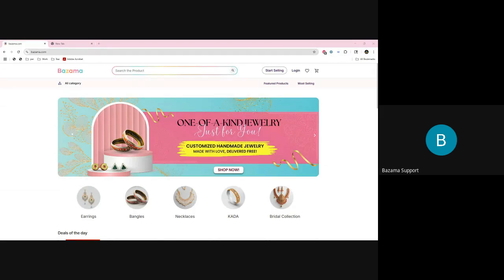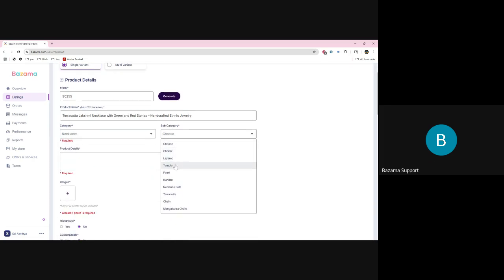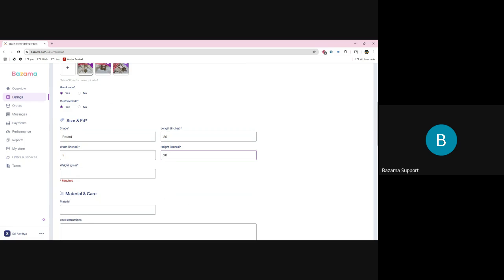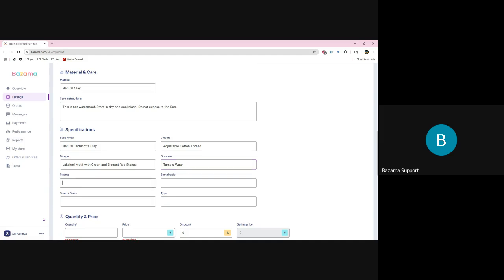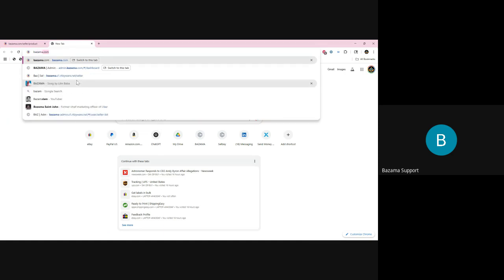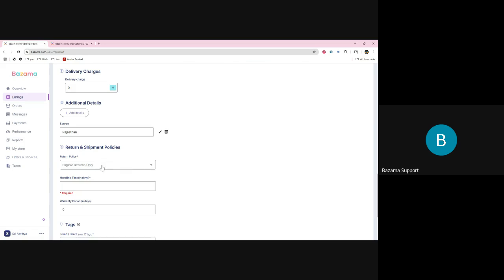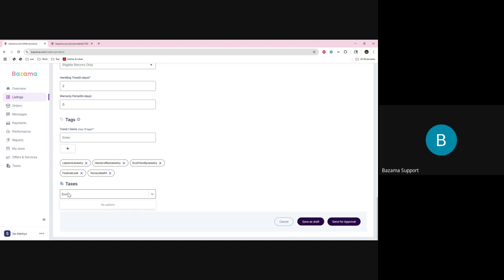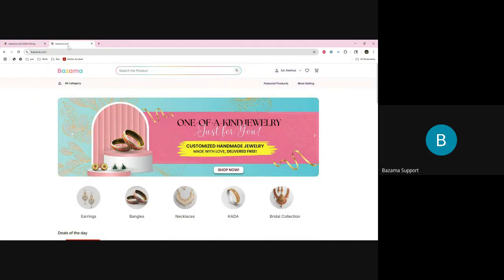How to create Single Variant Listing on Bazama.com